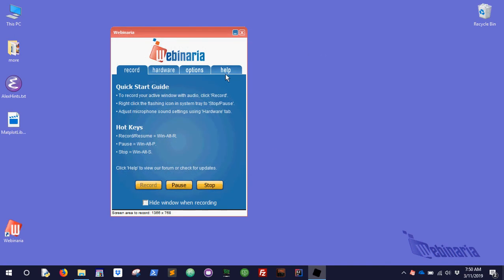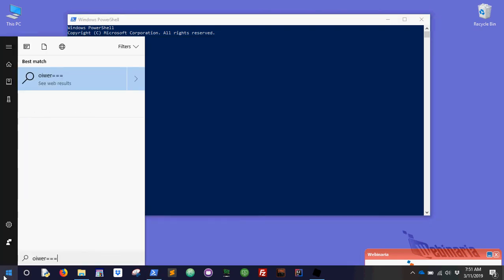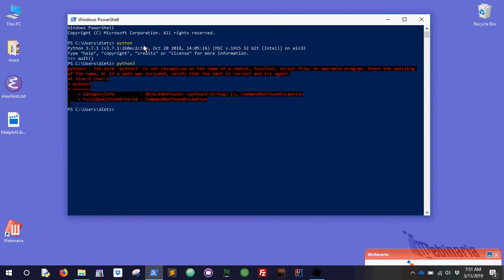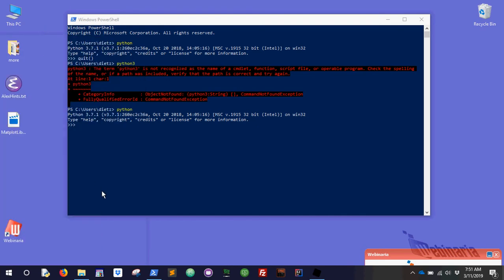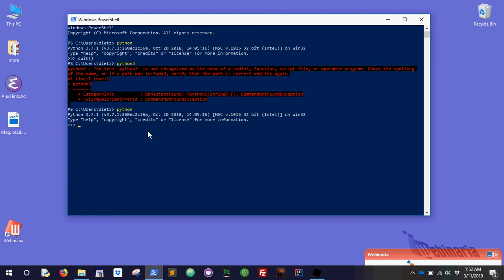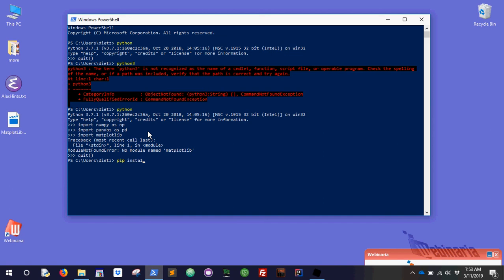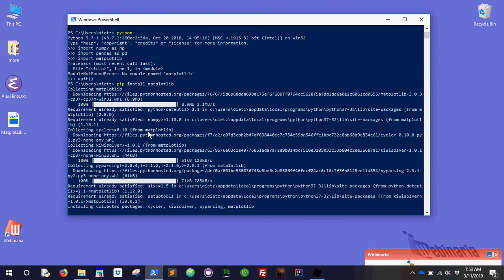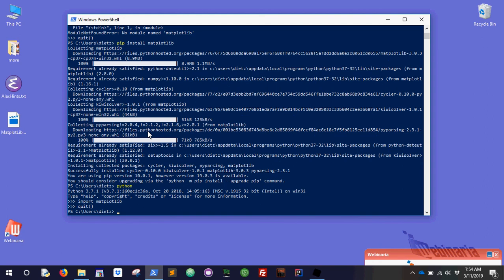pip install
After you have installed Python3, use pip install (or pip3 install) to get these three packages: matplotlib, pandas, and numpy